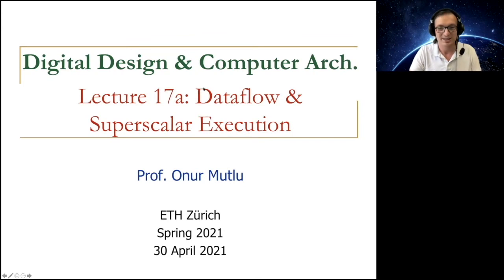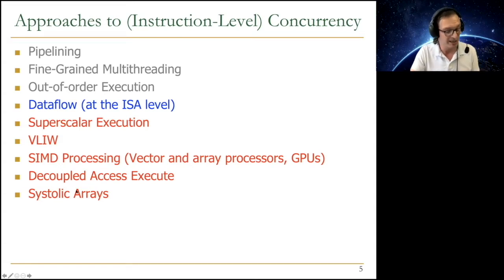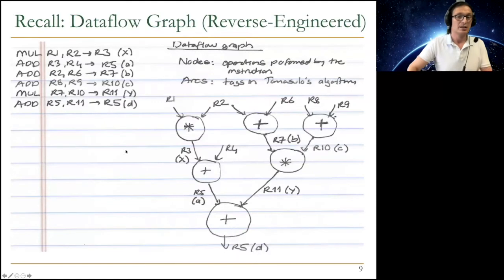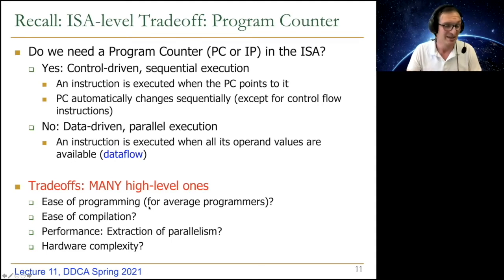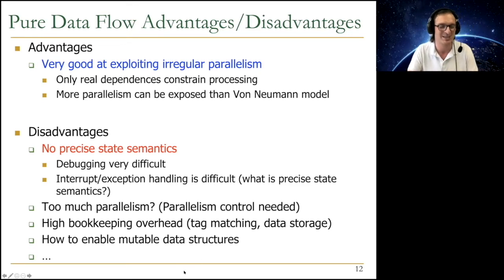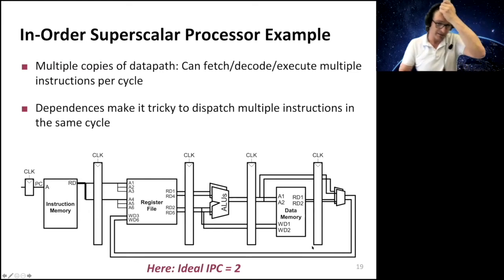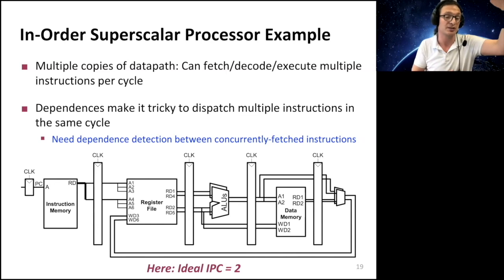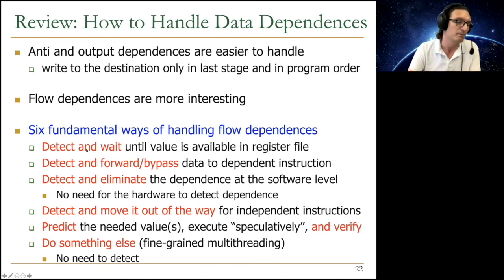Digital Design & Comp. Arch. - Lecture 17a: Dataflow & Superscalar Execution (ETH Zürich, Spring 21)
Lecture 17a: Dataflow & Superscalar Execution
44 minutes

Recommended Reading:
Intelligent Architectures for Intelligent Computing Systems